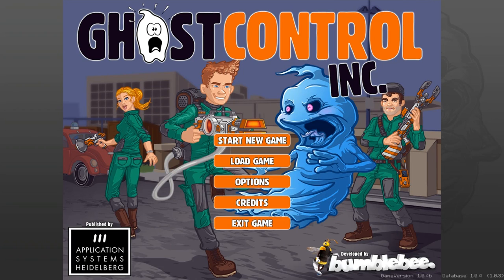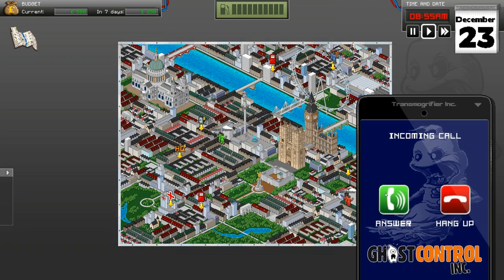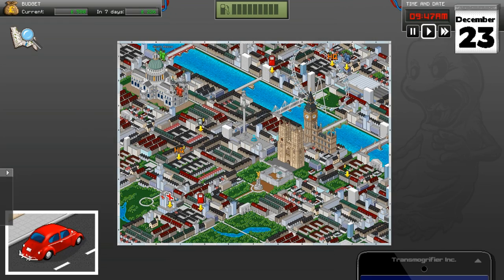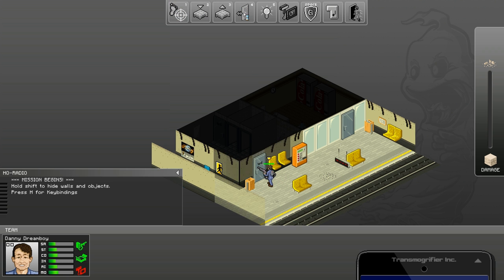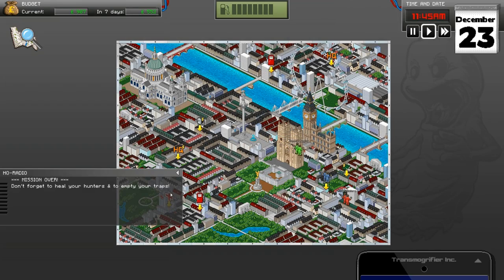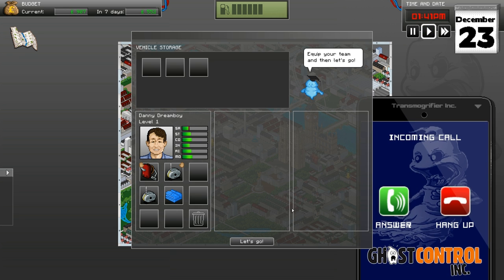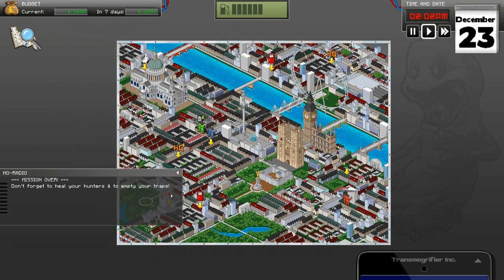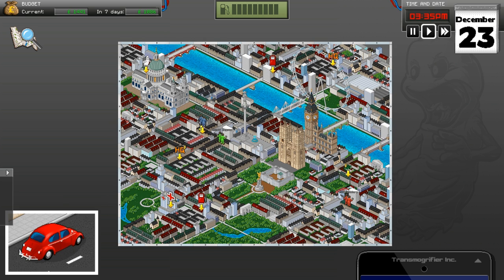Let's Play Ghost Control Inc - Episode #1 - Gameplay